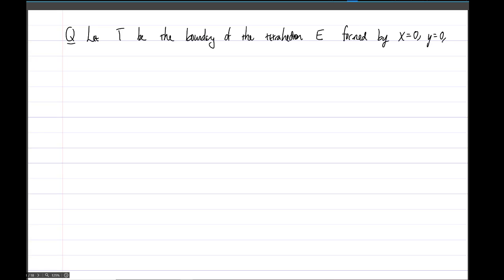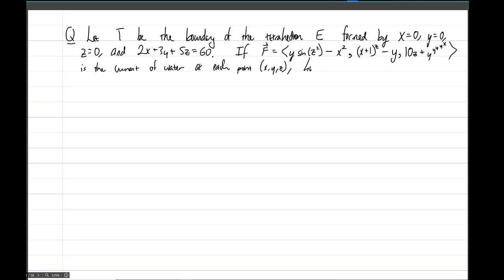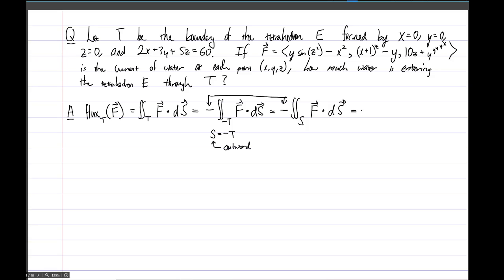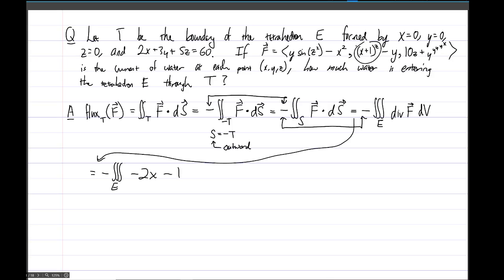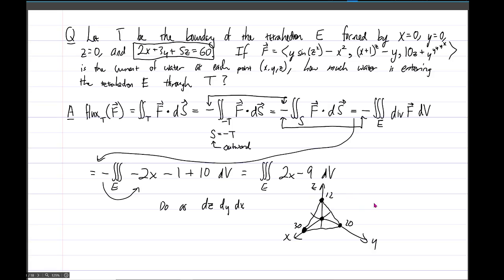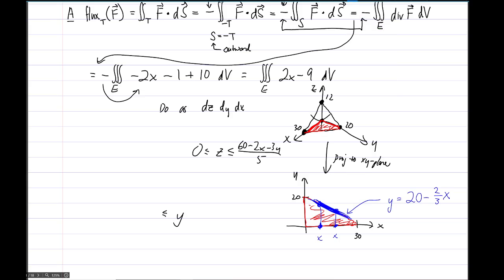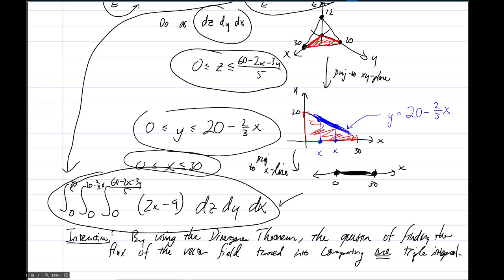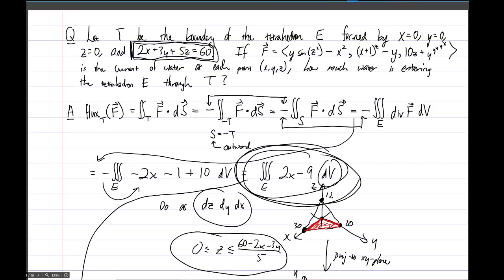310 Day 50 Part 5